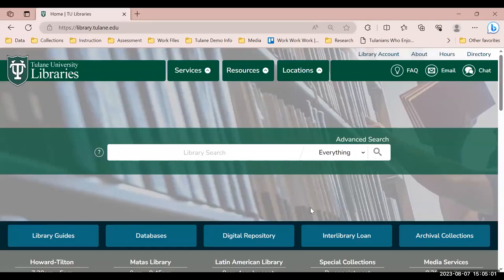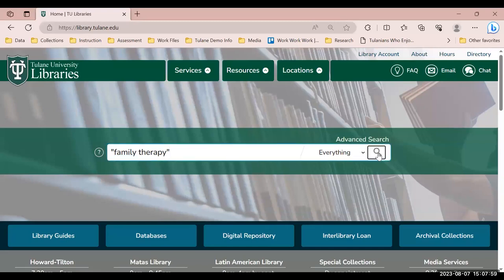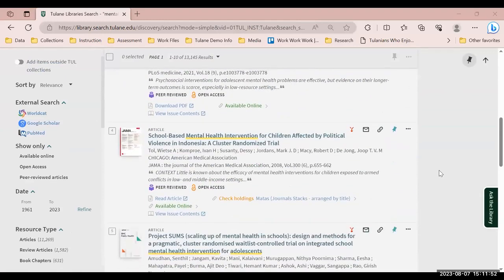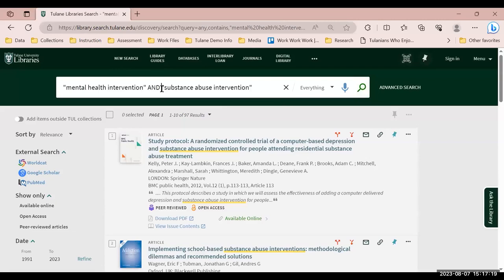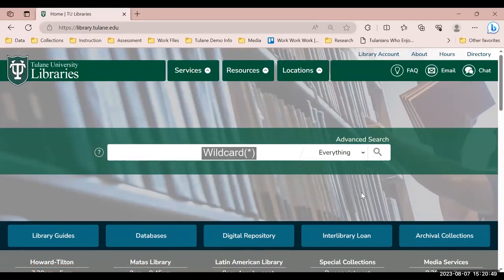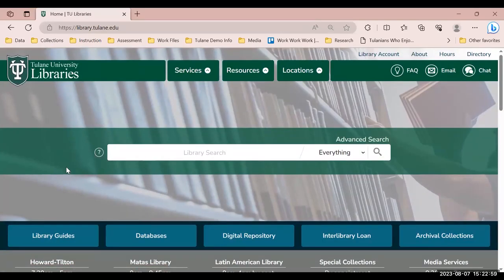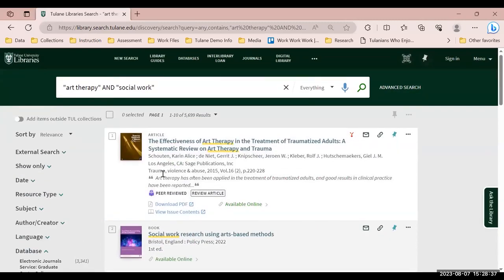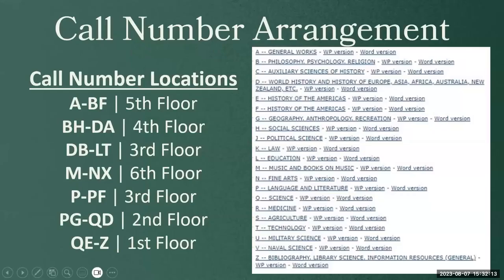Library Catalog Search Strategies for Social Work Students - Tutorial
This tutorial provides social work students with skills needed to effectively search the Tulane University Library catalog.

Tutorial created by Kay P Maye, Scholarly Engagement Librarian, Social Sciences and Data

Video produced by Digital Scholarship & Initiatives at Tulane University Libraries

Additional editing by Alan Velasquez